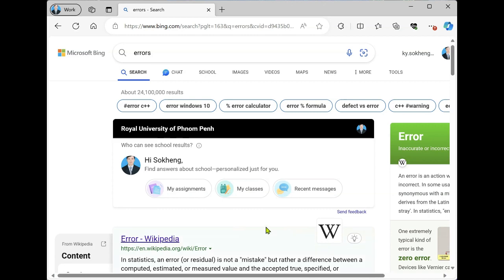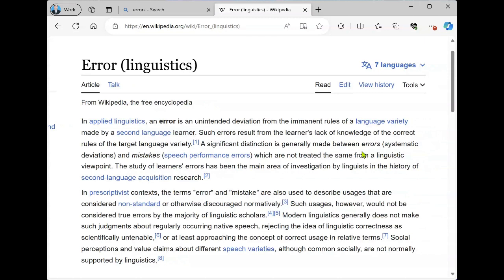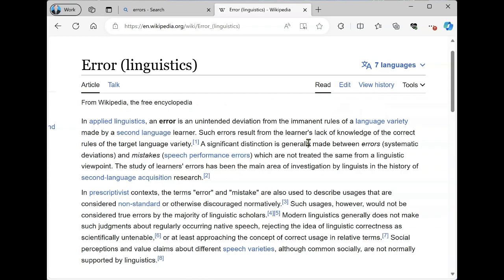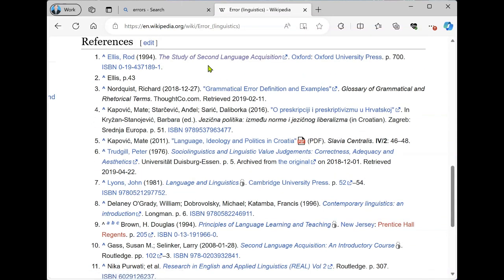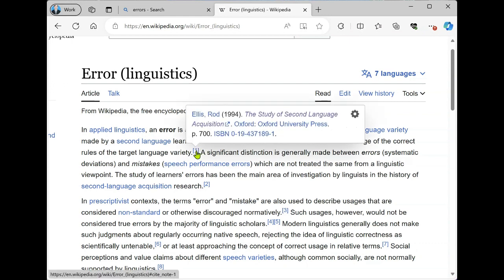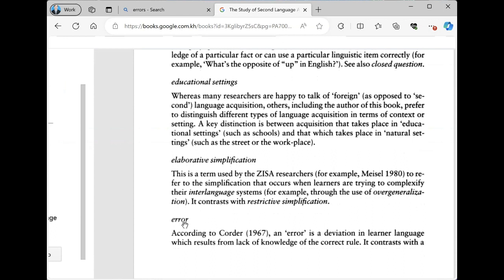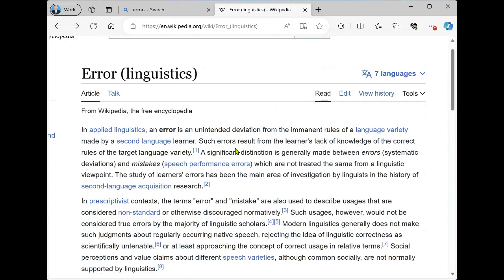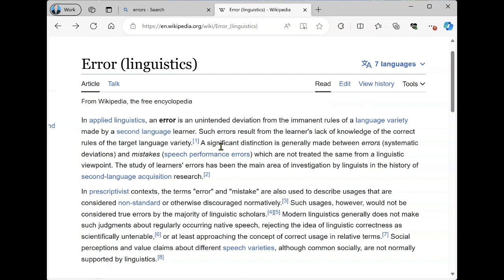My Research Process